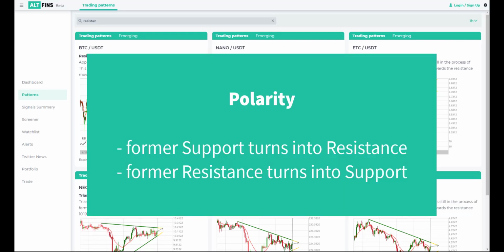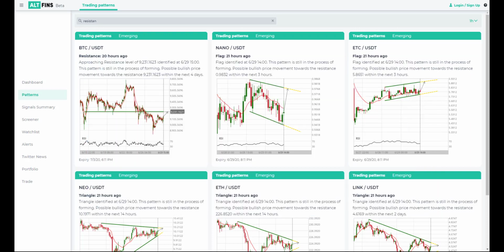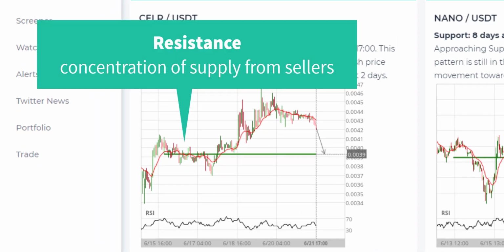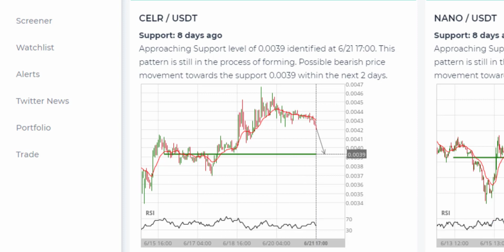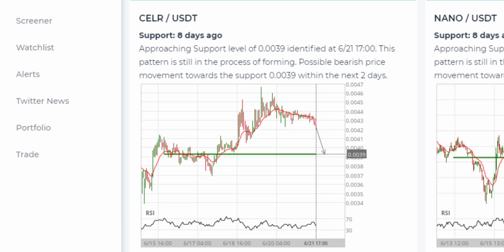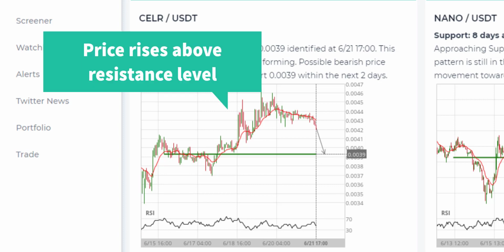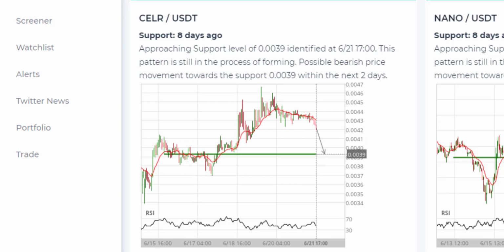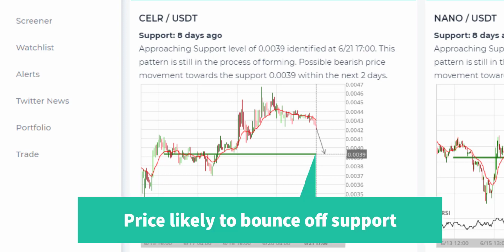BTC drops to $10K – prime example of Polarity principle in TA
BTC (Bitcoin) has pulled back to its Support level of $10K, also formerly known as Resistance level, which was previously known as Support level, and prior to…. you get the point. They switch all the time!!  And it gives traders fantastic swing trading opportunities.

Principle of Polarity is the idea that former support turns into resistance, and former resistance turns into support. It’s an incredibly simple supply and demand concept that many seem to miss, but once the psychology driving polarity is understood, it becomes clear why it’s one of the most important principles in technical analysis.

These critical price levels constantly switch their roles from Support to Resistance, and from Resistance to Support. A former top, once it has been surpassed, becomes a bottom zone in a subsequent downtrend; and an old Bottom, once it has been penetrated, becomes a Top zone in a later advancing phase.

This is the most widely applicable principle in the field of technical analysis. Many traders even make their living out of trading by relying solely on this principle and nothing else. Surprisingly, the change in polarity principle is also very simple and easy to understand.

According to the Polarity principle, whenever support is broken, its role is reversed, and it begins to act as new resistance. Similarly, when any resistance is broken, it changes its role, and tends to act as the new support level for the price. In other words, the former support becomes the new resistance, and the former resistance becomes the new support. The chart illustrates how a resistance, once broken, changes into support.